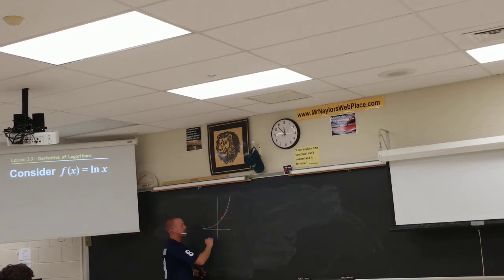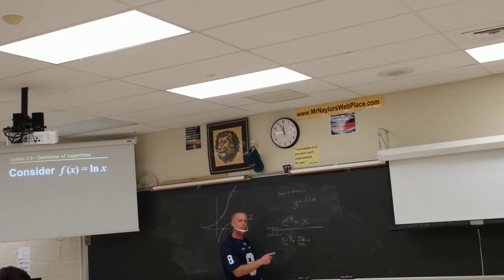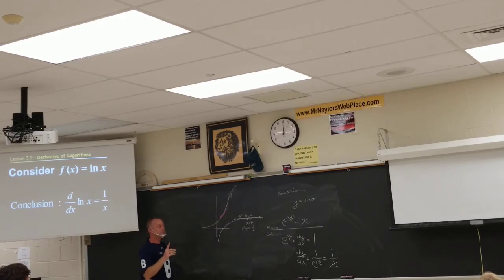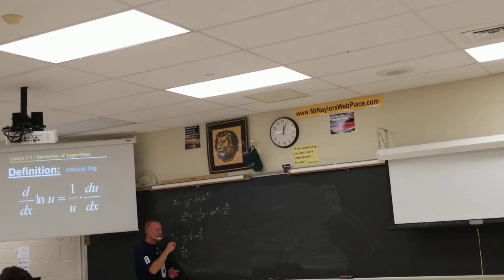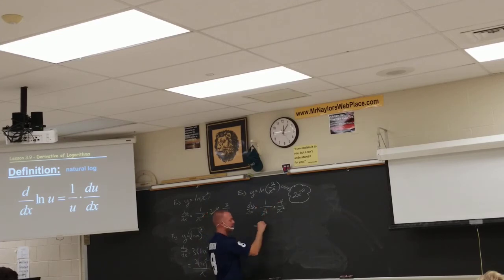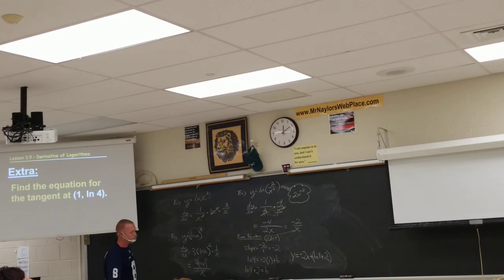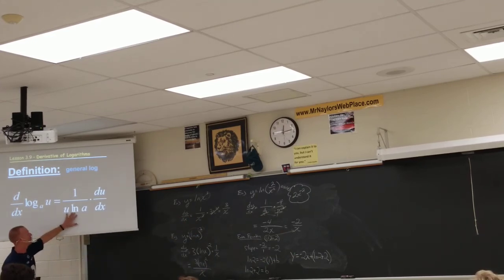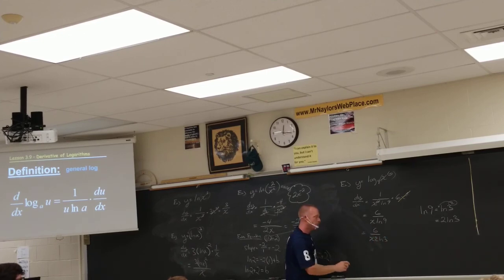Honors Calculus Lesson 3.9c